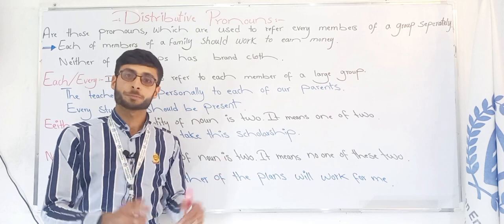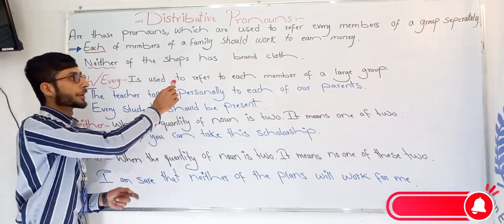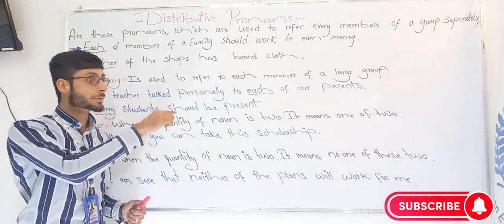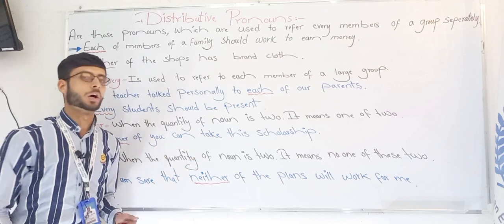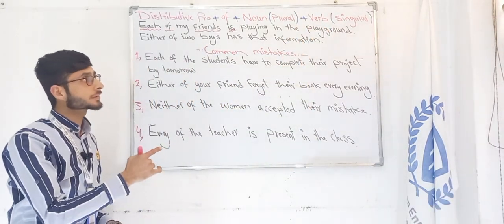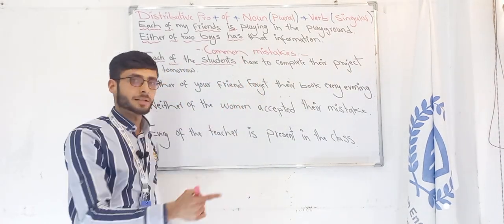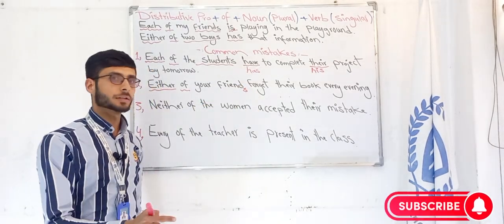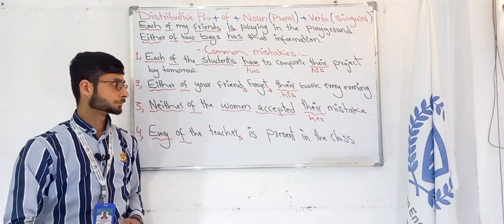Distributive pronoun|Rohullah Ghawszada|English Grammar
A distributive pronoun is used when there are more than one persons or things, to indicate that the persons or things are taken separately. The words each, every, either, and neither are the distributive pronouns. These words are always singular and followed by the verb in singular.
Here you are with a new video to learn this part of English grammar.